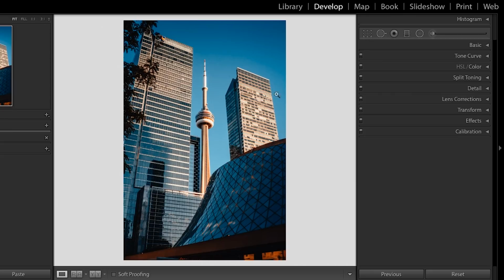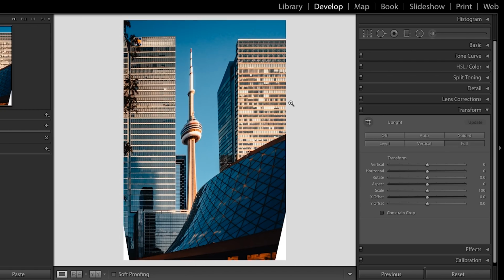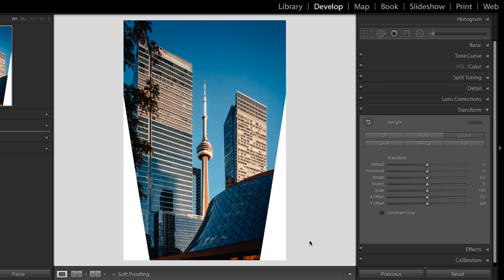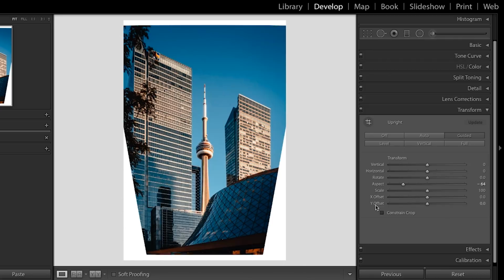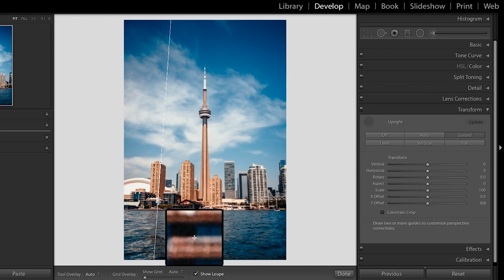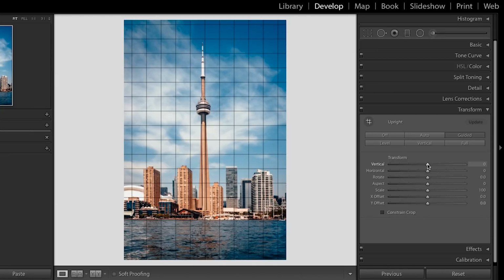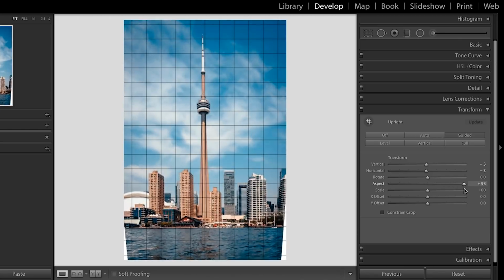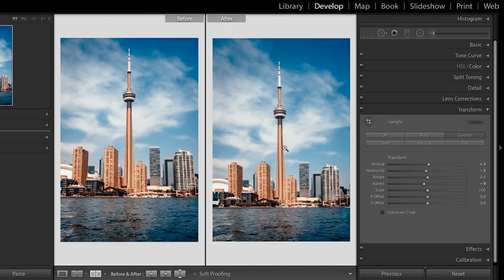How to use the TRANSFORM TOOL in LIGHTROOM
Learn how to use the TRANSFORM TOOL in Lightroom to shift perspective and level your photos.

NEW HERE

Hey there! I'm Lucy Martin - a content producer and photographer from Toronto, Canada. I post a weekly series called 'Edit with Me, Monday' where we making editing in Lightroom super simple. We cover all elements of photo editing in Lightroom. I also post other videos on creative business, photography, and social marketing.